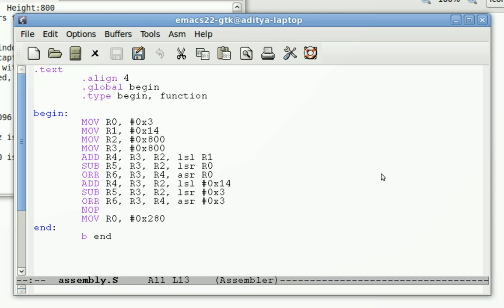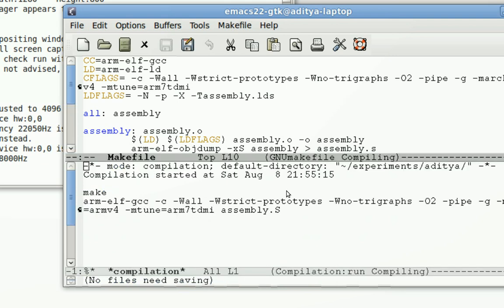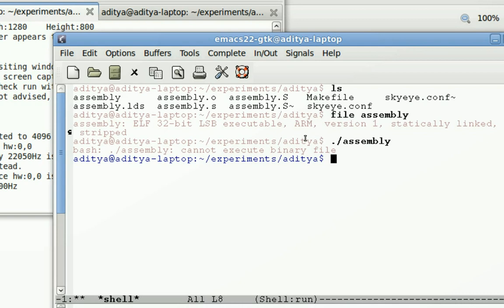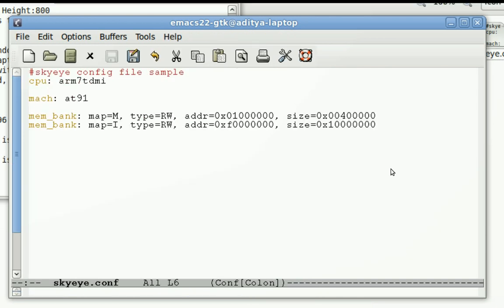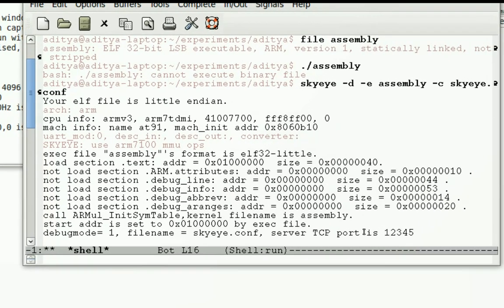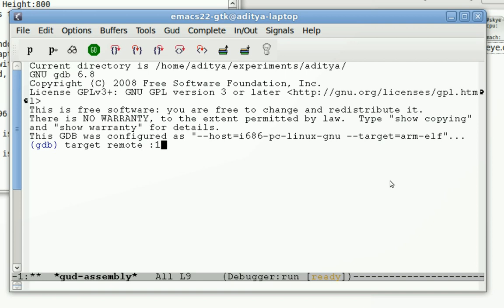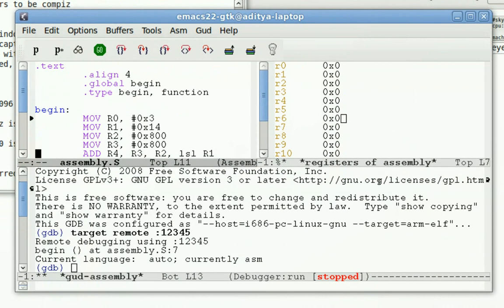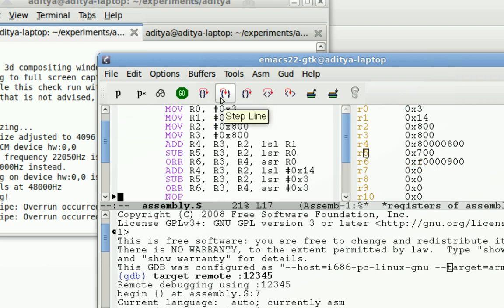Using Skyeye & GDB to debug software for ARM microprocessor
This video explains how to use skyeye in conjunction with gdb to simulate and debug the software meant for ARM.
I use emacs because it lets me do everything without changing to anything else. However it is not compulsory to do so. You can use your favorite editor and terminal.